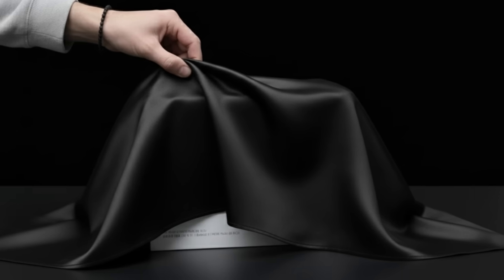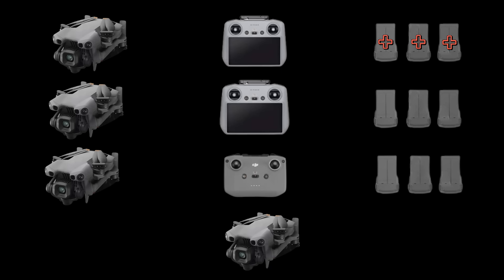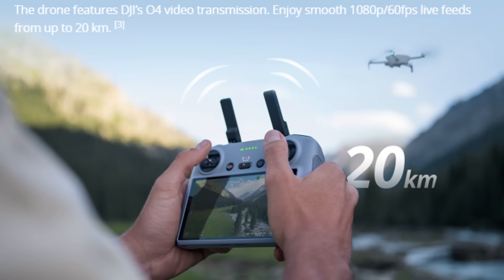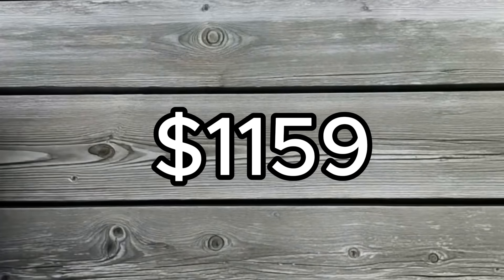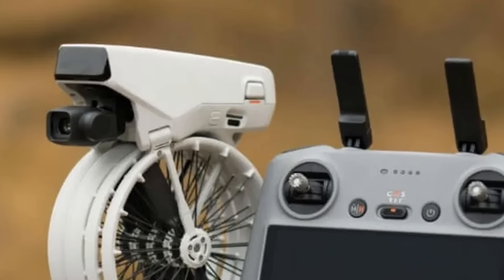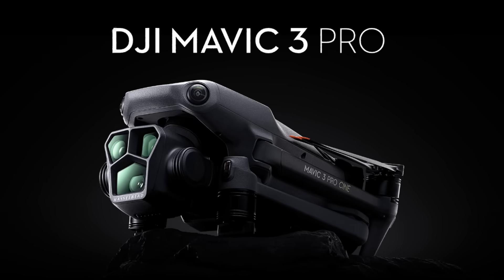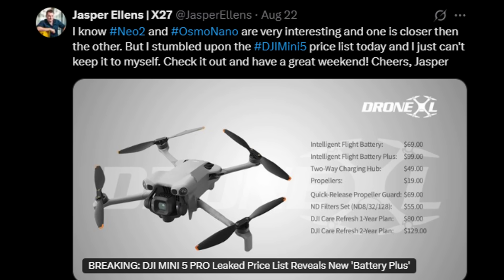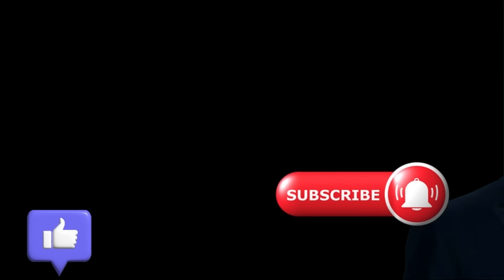🚨DJI Mini 5 Pro: Release Date, Price & Everything You Need to Know!🚀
🚀 The DJI Mini 5 Pro has Landed! and it’s about to change the drone market forever! In this video, we reveal everything you need to know about the new Mini 5 Pro: release date, price, specs, leaks, and the latest rumors. Whether you’re a drone enthusiast, professional pilot, or tech lover, this video breaks down all the confirmed and leaked information so you can stay ahead of the game.

Note: Some of these images are purely illustrative, and were created just to contextualize this video!

Credits:
Jasper Ellens
Igor Bogdanov
Hakasushi
Mauro Tandoi

DJI Mini 5 Pro Launch – All the Latest Details Revealed!

DJI Mini 5 Pro 2025: Leaks, Price & Release Date Confirmed!

DJI Mini 5 Pro: What to Expect from the New DJI Drone!

DJI Mini 5 Pro – Complete Specs, Release Date & Price!

DJI Mini 5 Pro 2025: Full Launch Info You Can’t Miss!

DJI Mini 5 Pro: Everything You Need to Know Before Release!

DJI Mini 5 Pro: Official Launch, Price, and Features Explained!

🚨DJI Mini 5 Pro – Release Date, Price, Leaks & Everything We Know So Far!92
DJI Mini 5 Pro – Release Date, Price, Leaks & Everything We Know So Far!89

DJI Mini 5 Pro: Price, Release Date, Rumors & Full Details!86

DJI Mini 5 Pro – Latest Leaks, Specs, Price & Release Date!95

DJI Mini 5 Pro – Everything Revealed: Price, Release Date & Features!95

DJI Mini 5 Pro: Release Date, Specs, Price & What to Expect in 2025!94

DJI Mini 5 Pro – New Drone Leaks, Price & Release Date Confirmed!94

DJI Mini 5 Pro: All Leaks, Rumors, Price & Release Date Explained!

DJI Mini 5 Pro – The Future of Drones? Price, Release Date & Leaks!89